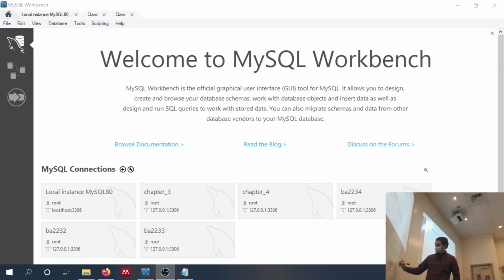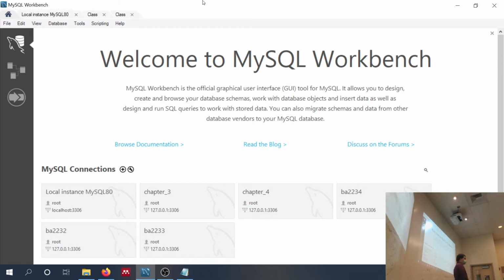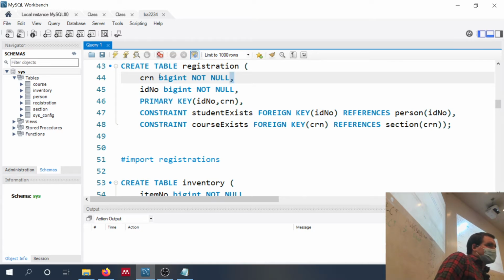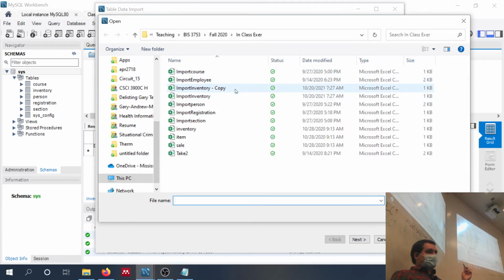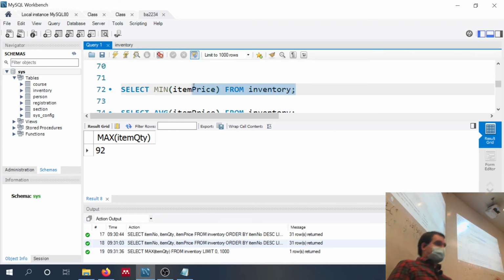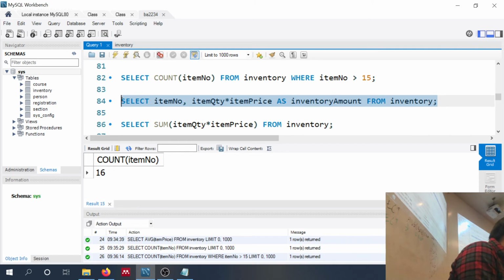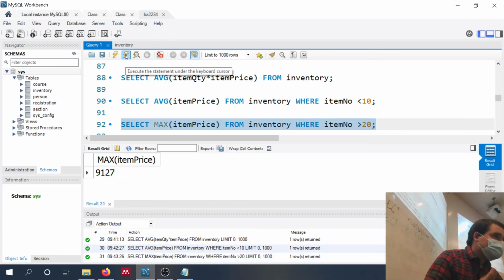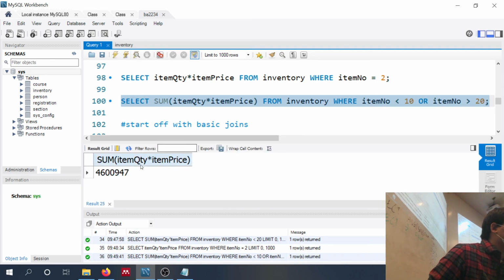SQL Aggregate Functions - BA 223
In this video, I run through the basic SQL aggregate functions and describe how MAX, MIN, SUM, COUNT, SQL operators, and other functions are used.